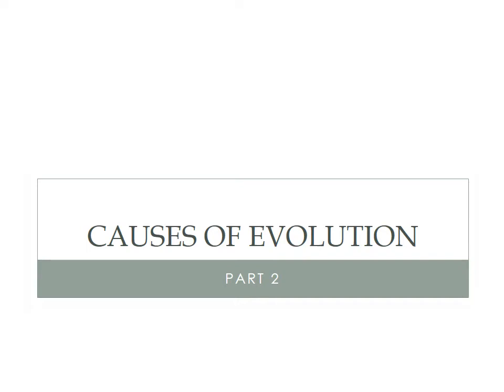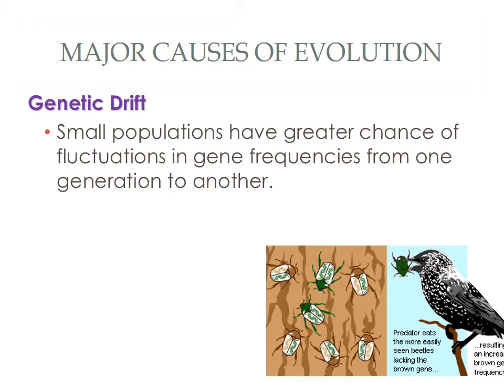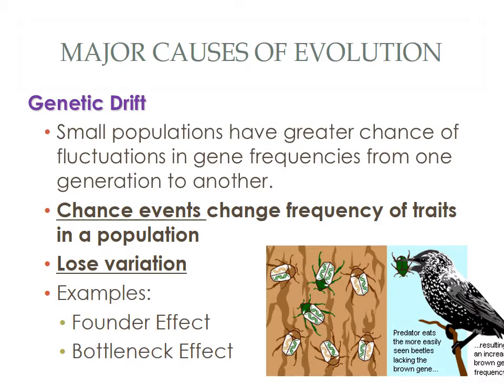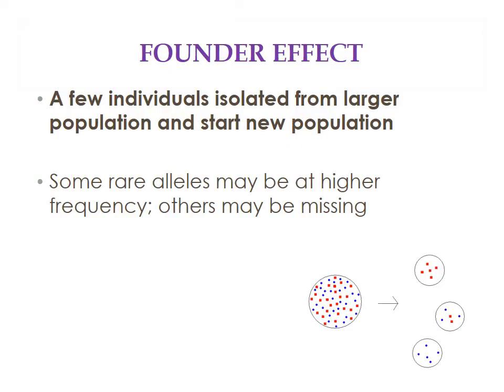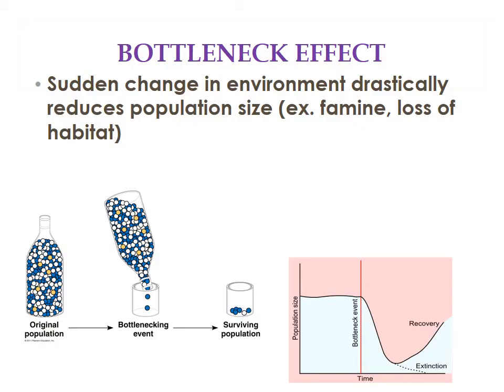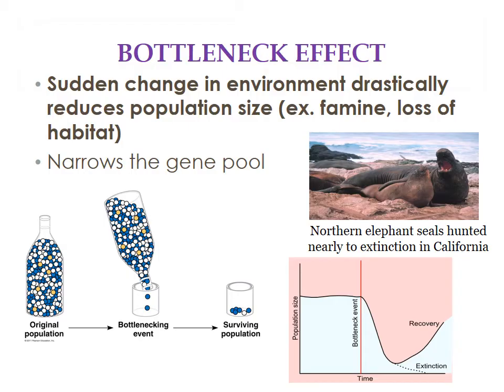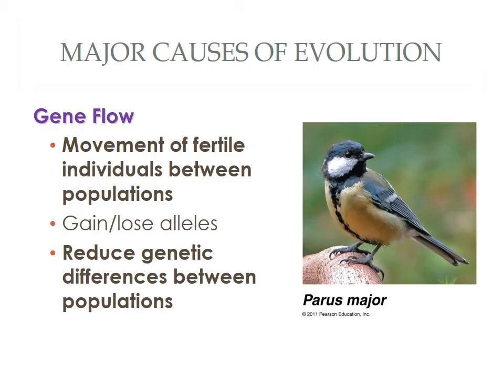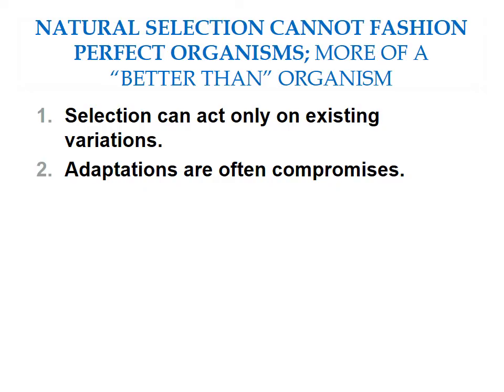Genetic Drift and Gene Flow